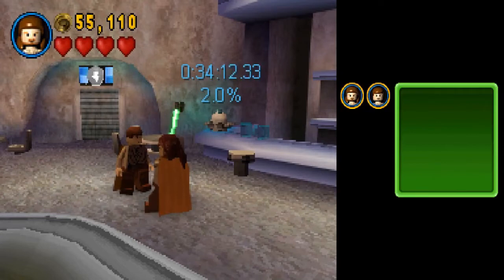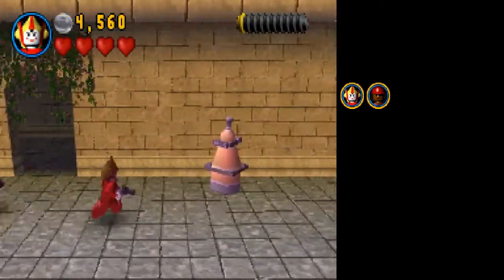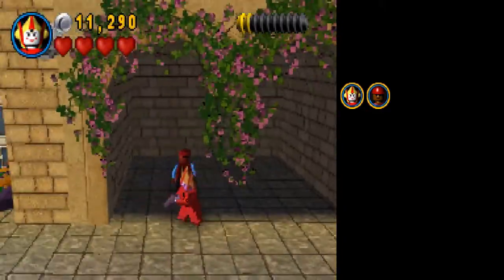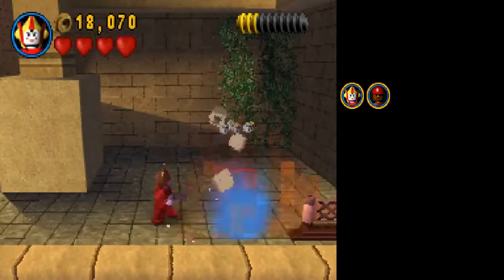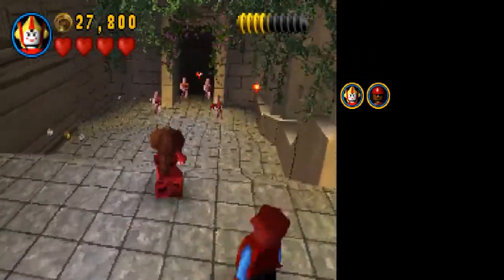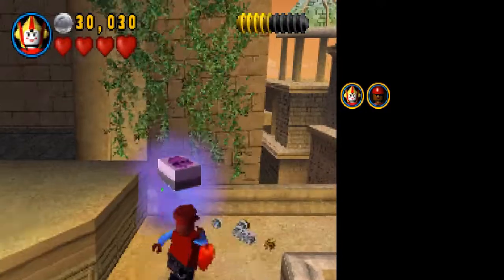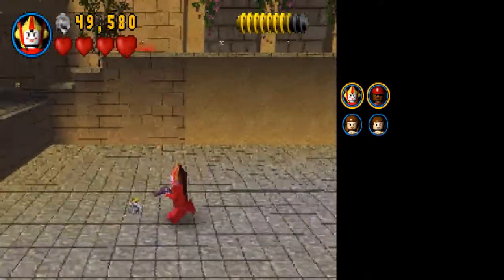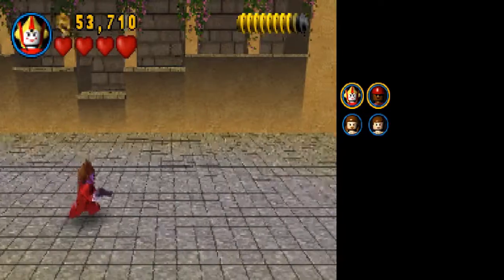We Figured Out What The Fruit Cakes Do | LEGO Star Wars: The Complete Saga for the Nintendo DS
Come and join me into a never before seen adventure full of crustiness!